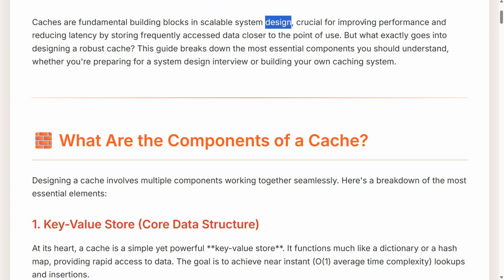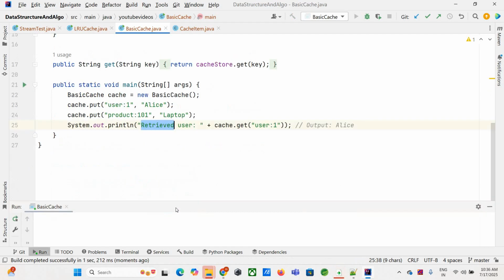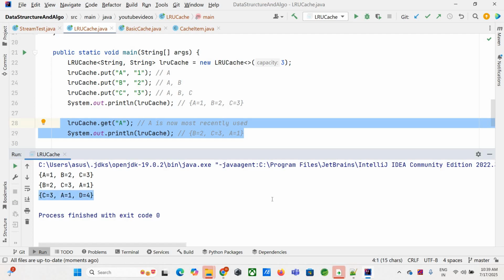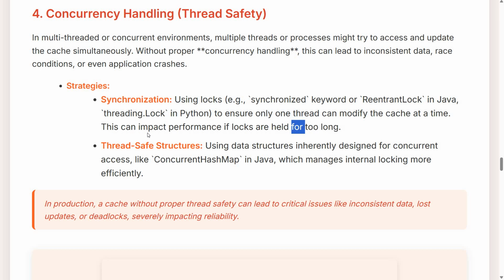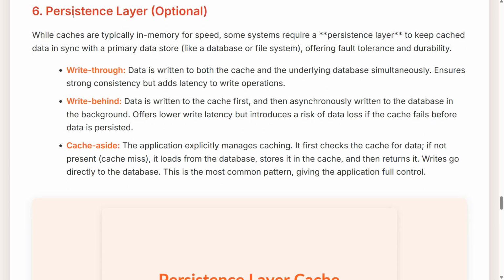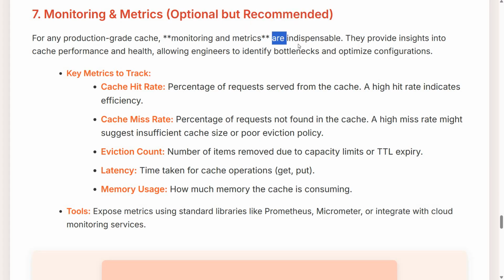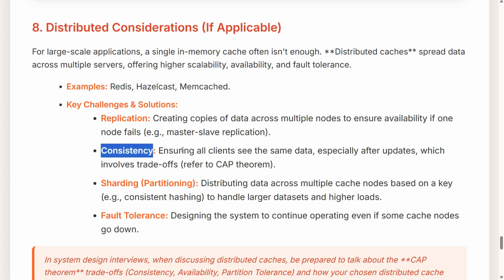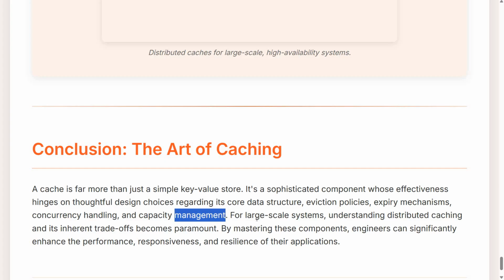Understanding Cache Components a Deep Dive into System Design reducing latency and boosting performa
Caches are essential in system design for reducing latency and boosting performance. But what makes a good cache?
In this video, we break down the 3 most crucial components of a robust caching system:

🔑 1. Key-Value Store
A fast and efficient data structure (like HashMap, OrderedDict) to store and retrieve items with O(1) time complexity.

♻️ 2. Eviction Policies
Understand how LRU, LFU, FIFO, and TTL-based policies determine what stays and what goes when your cache is full.

⏳ 3. TTL / Expiry Mechanism
Ensure stale data is removed by implementing time-based expiry strategies—just like Redis or other distributed systems.

🧪 Live Examples:
Java HashMap, LinkedHashMap for LRU

Python dict, OrderedDict for key-value and eviction logic

Java TTL mechanism using timestamp comparisons

Python TTL using Unix time

💡 Whether you're:
Preparing for a system design interview

Building your own caching system

Learning how frameworks like Redis, Ehcache, or Guava manage cache

👉 This deep dive will help you build strong fundamentals.